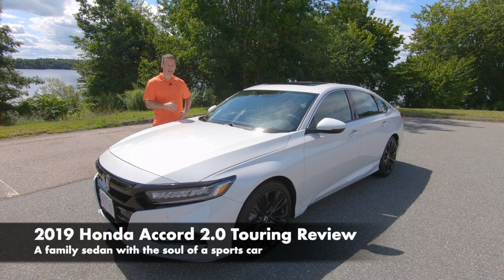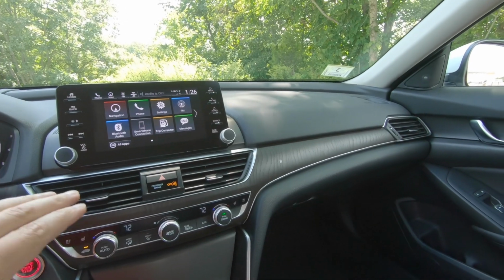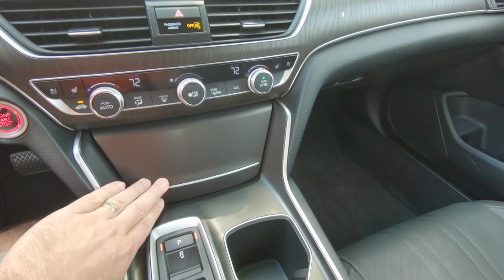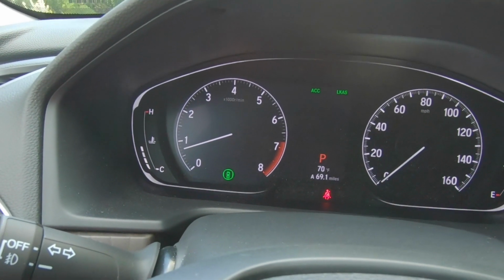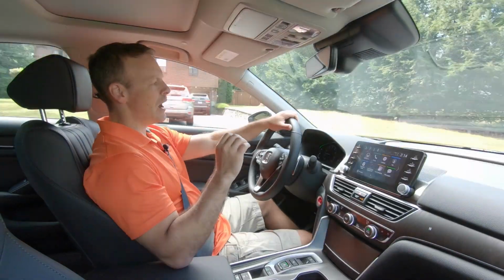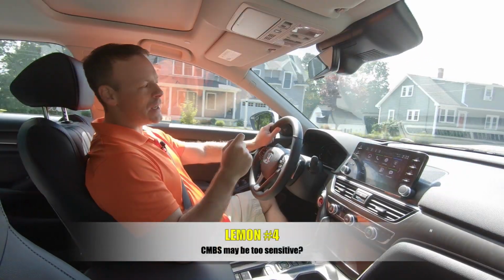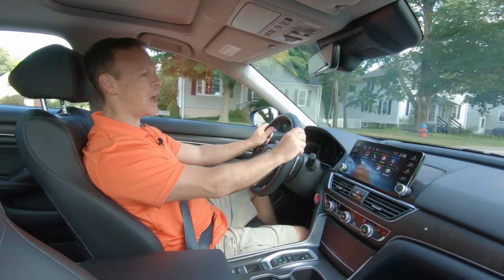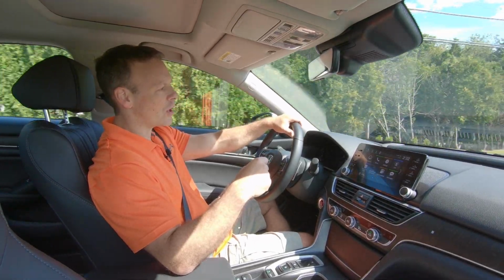2019 Honda Accord 2.0 Touring Review - Best family sedan car value?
2018, 2019, 2020 Honda Accord 2.0 Touring Review.  The Honda Accord 2.0 Touring may offer the best car value for a family sedan.  With a detuned Honda Civic Type R engine, the 2019 Honda Accord 2.0 Touring (aka the 10th gen Honda Accord) offers sporty characteristics not commonly found in most family sedans.  However, the 10th gen Honda Accord does have some flaws - find out why the Accord isn't perfect (but close)!